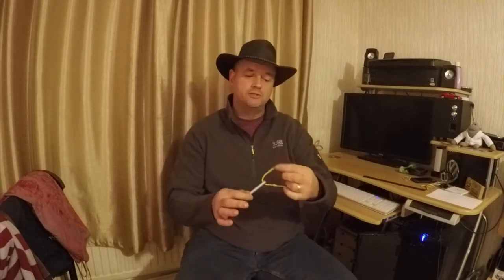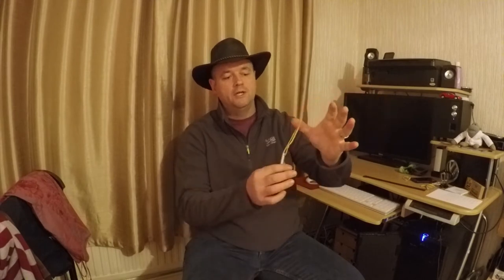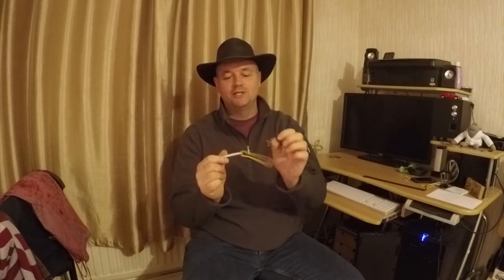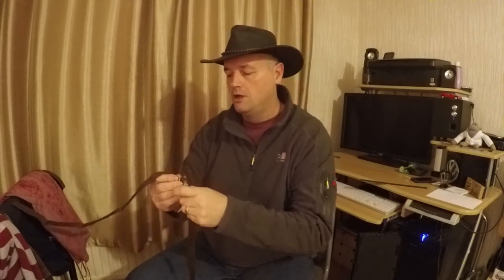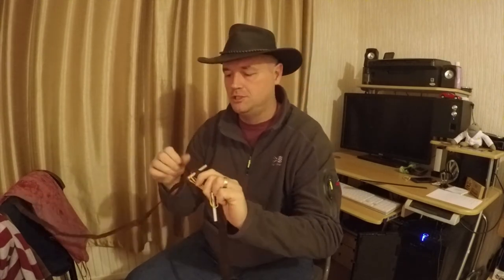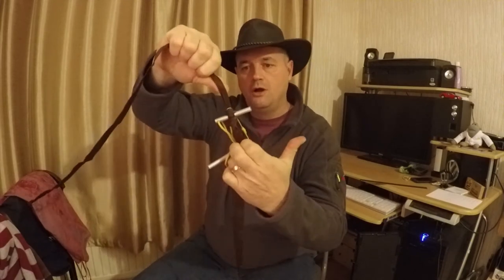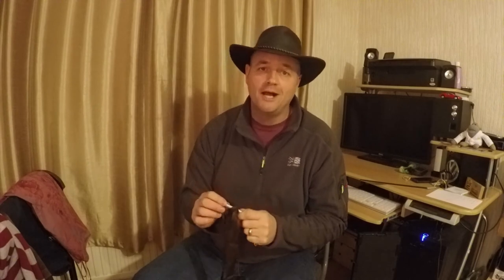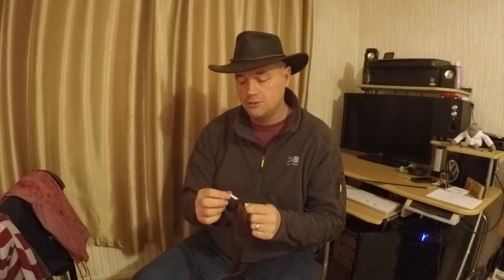Marlinspike Hitch & Toggle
An intro into what I am planning to do in the near future and a look at Hammock suspension using the Marlin Spike Hitch.